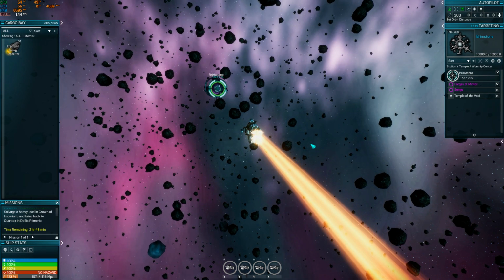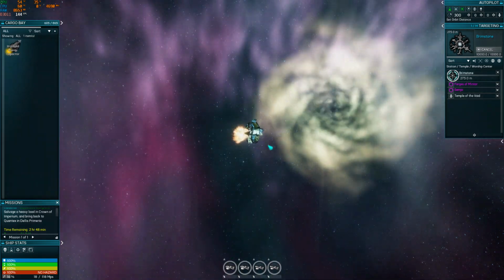EARLY ACCESS REVIEW: Astrox Imperium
I get to be a third person space trucker again and there's no monthly fee!